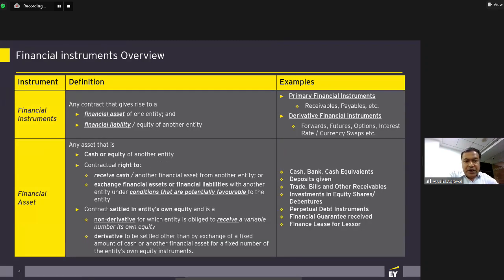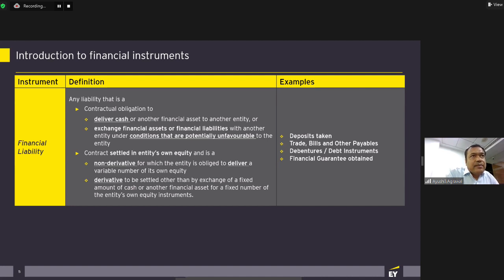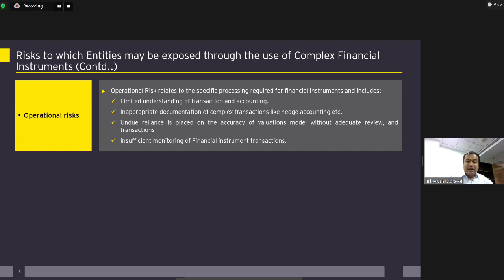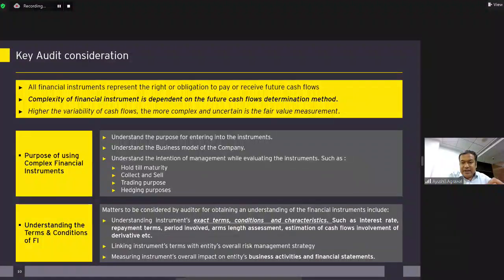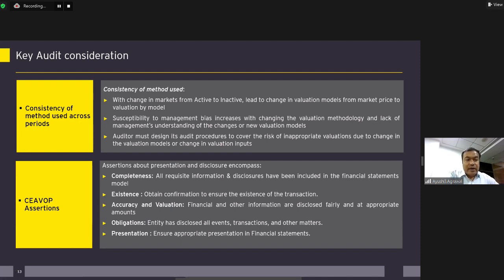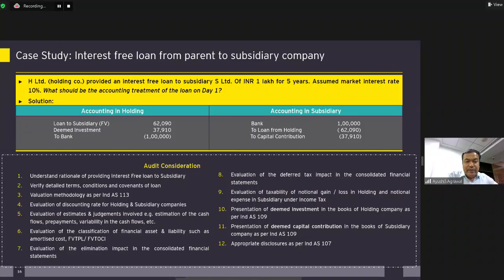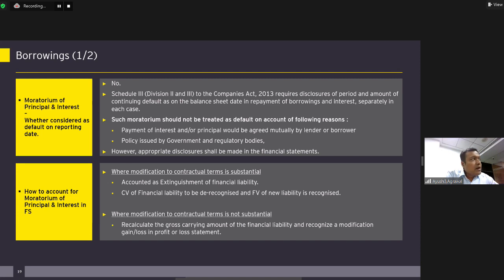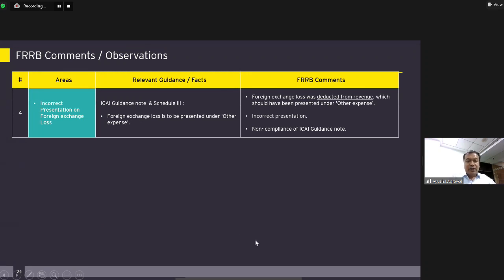Webinar on “Audit Considerations while Auditing Financial Instruments” - 23052023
Webinar on “Audit Considerations while Auditing Financial Instruments”